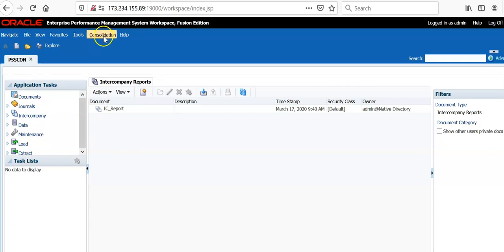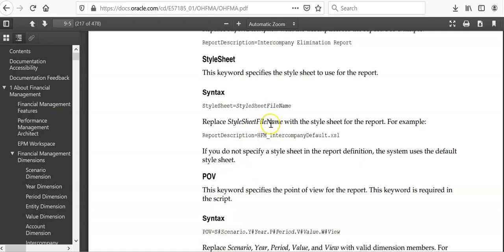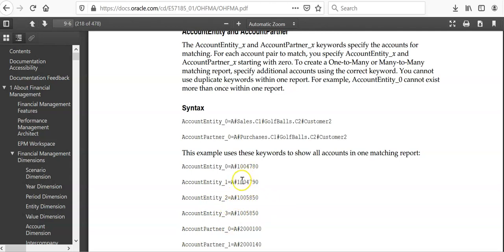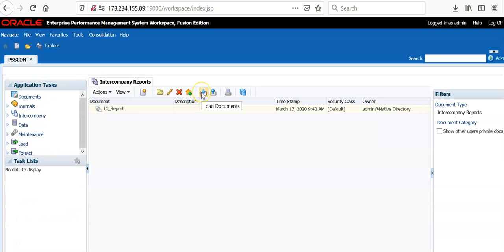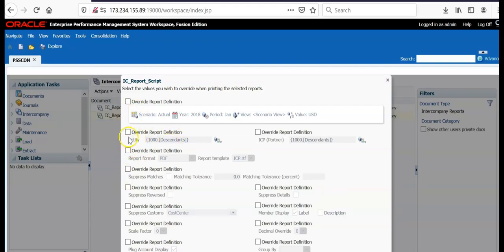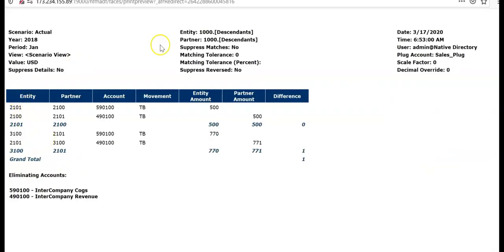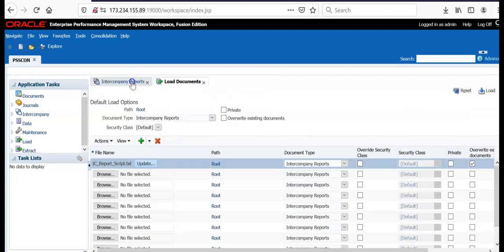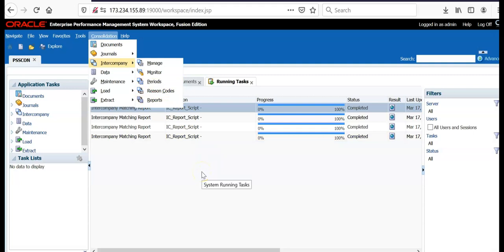Oracle HFM - Intercompany Matching Report scripts